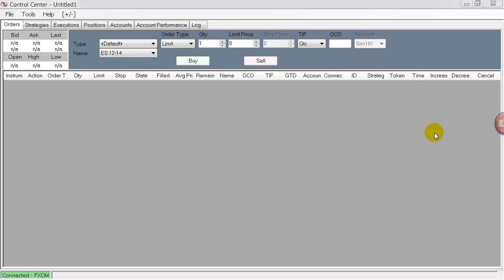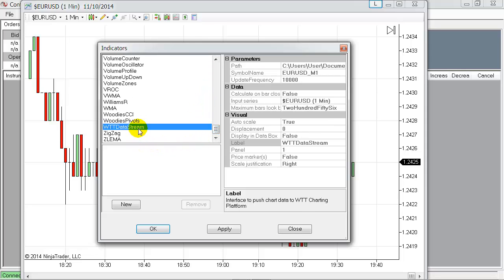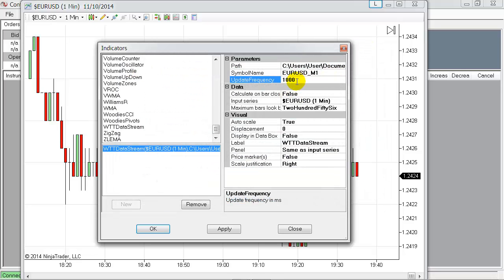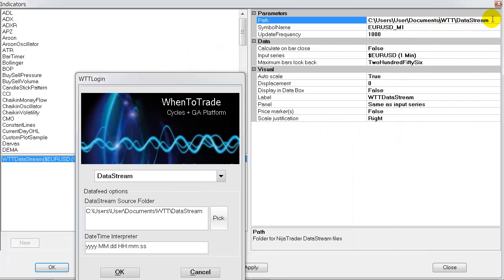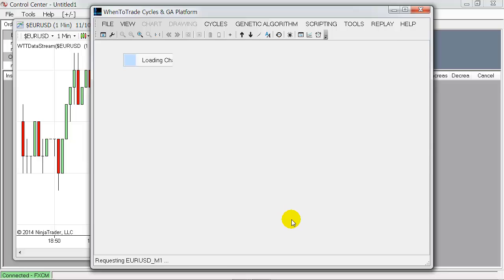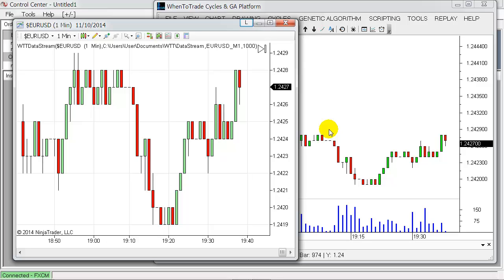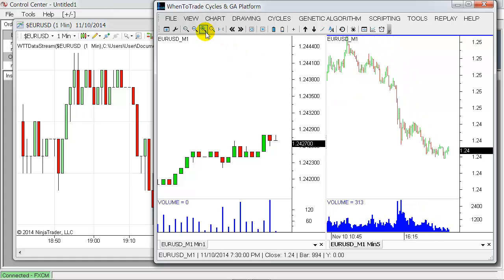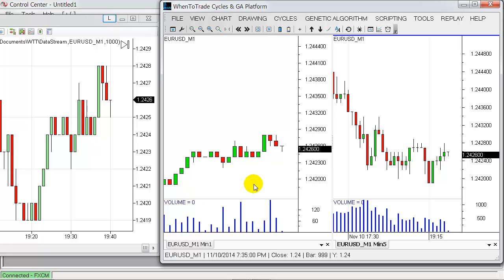NinjaTrader DataStream Interface for WhenToTrade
Setup of the NinjaTrader Indicator to push realtime tick charts to WhenToTrade Charting Platform and use all cycle indicators with NinjaTrader as primary "Datafeed" platform